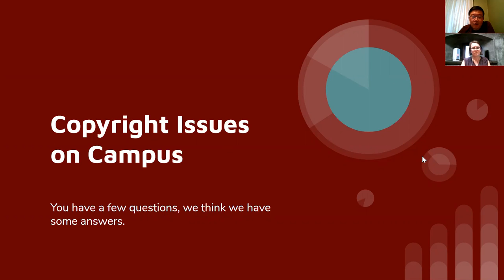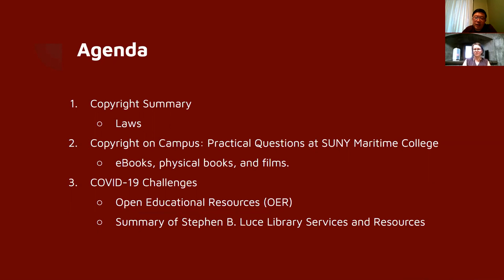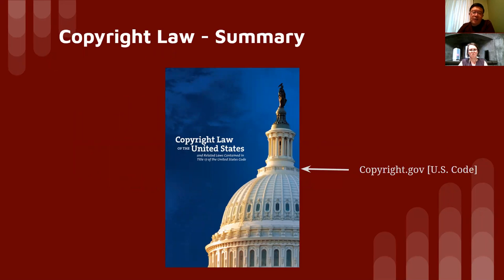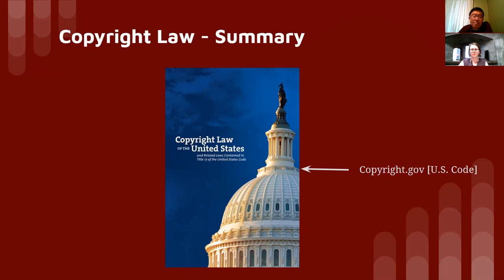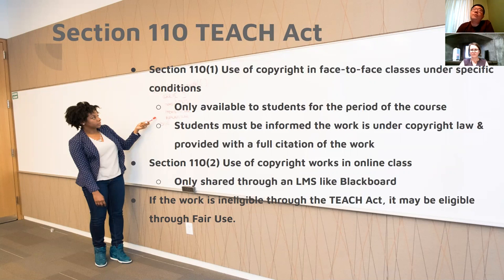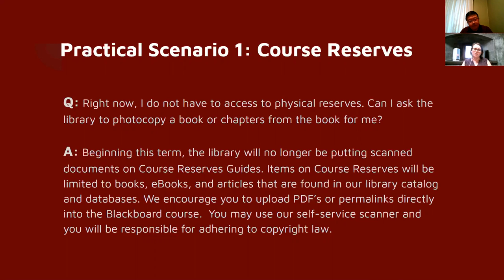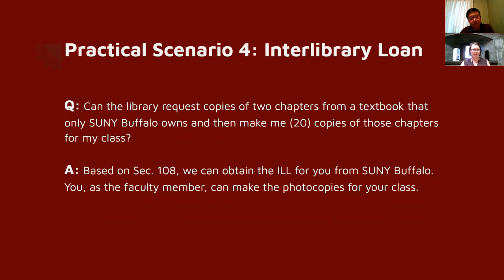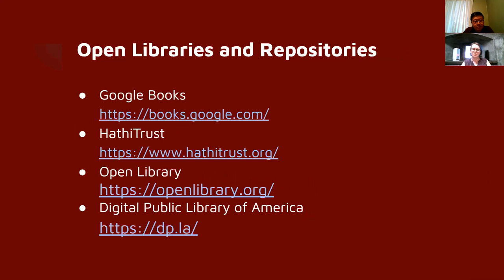Stephen B. Luce Library Copyright Presentation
This presentation was recorded by David Wang and Renae Rapp via Zoom on July 21, 2020.